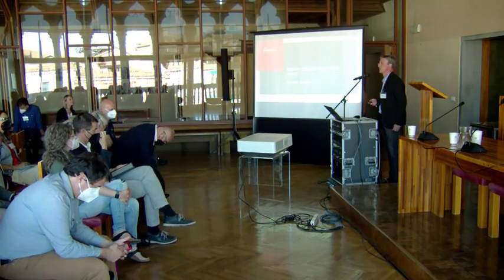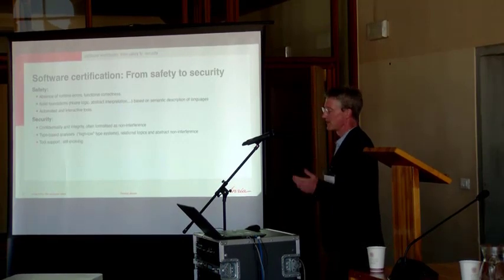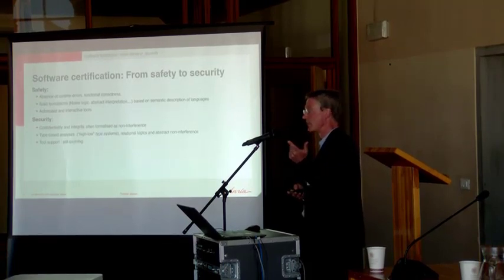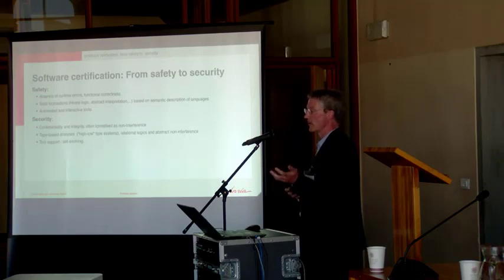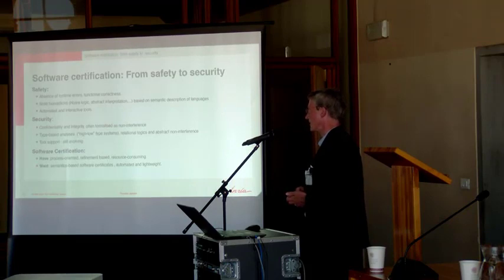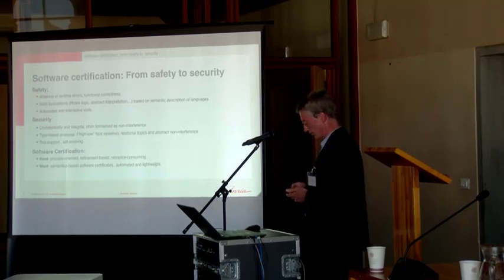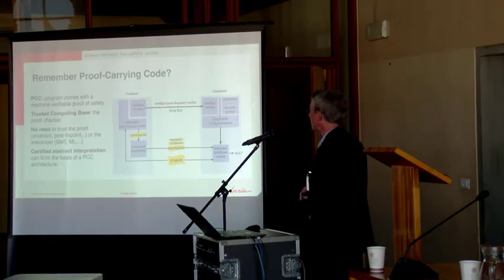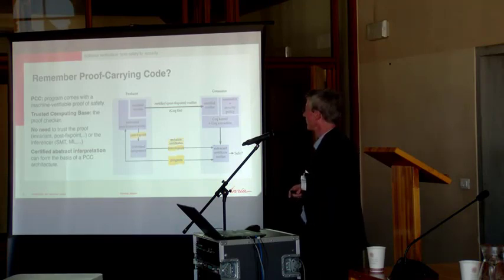"Software verification: from safety to security", Thomas Jensen, INRIA Rennes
“Challenges of Software Verification” Workshop
May, 20th 2022